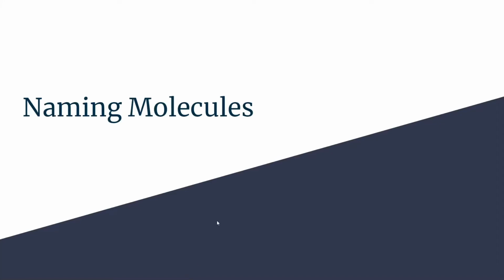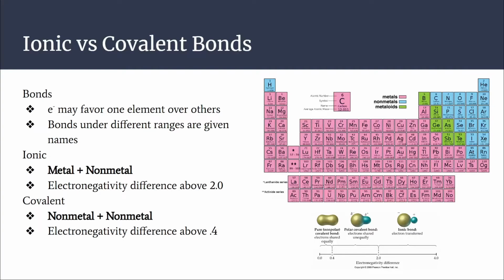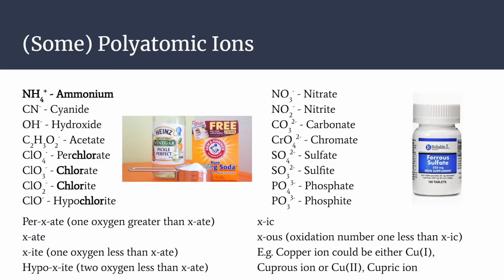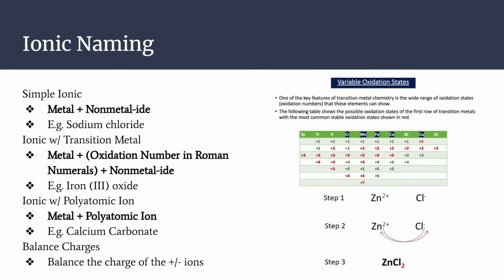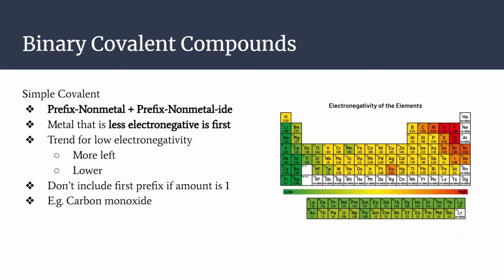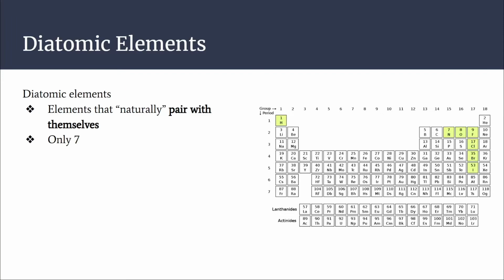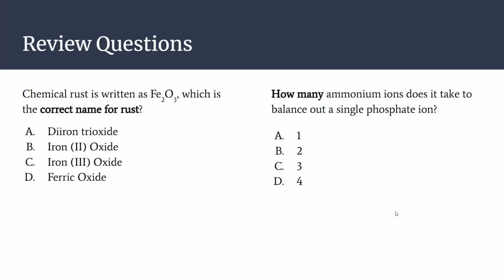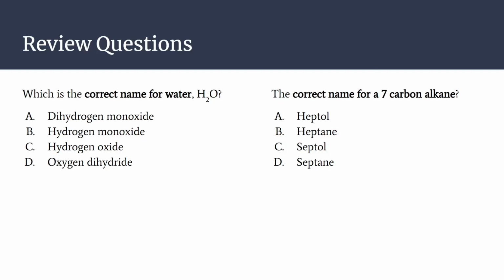Naming Ionic/Covalent/Diatomic Molecules + Alkanes :)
Naming Ionic, Covalent, Diatomic, and Alkane molecules.

0:00 - Intro
0:30 - Ionic and Covalent Bonds
1:15 - Polyatomic Ions
2:28 - Ionic Naming
3:28 - Numbering Prefixes
4:12 - Binary Covalent Compound Naming
5:00 - Diatomic Elements
5:33 - Alkanes
6:25 - Practice Questions woooo!11!!1